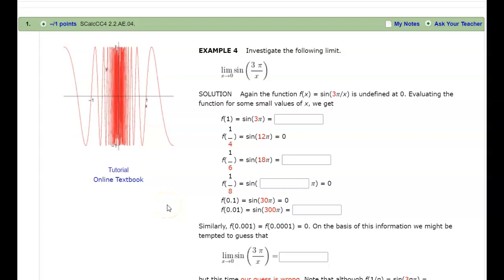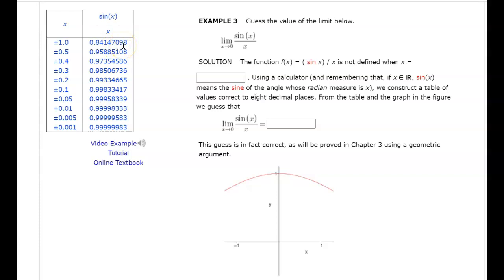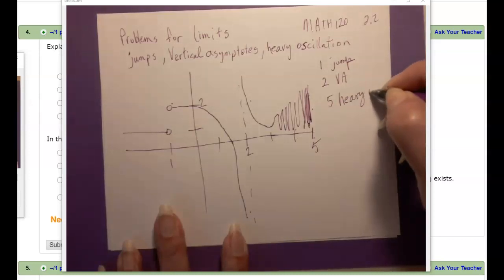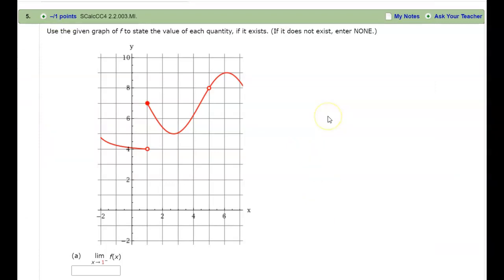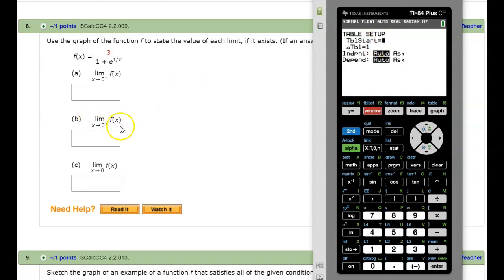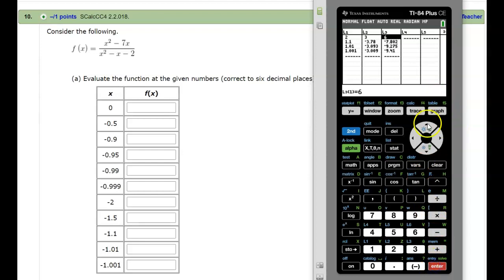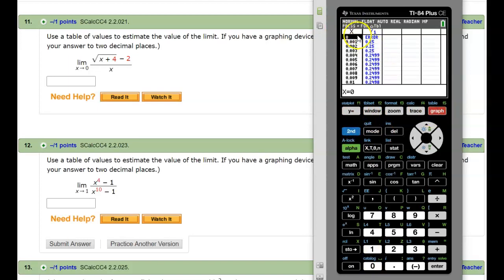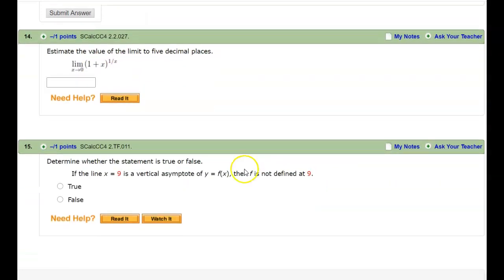Math 120 -- 2.2